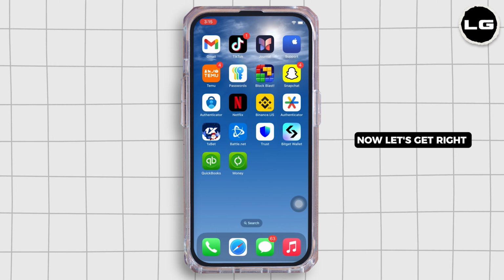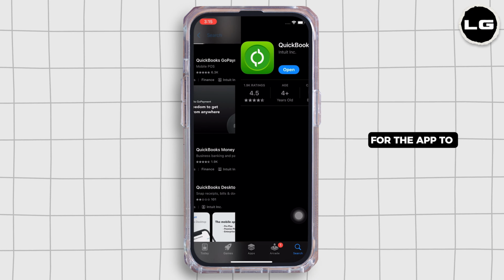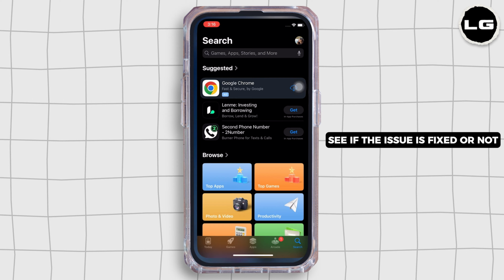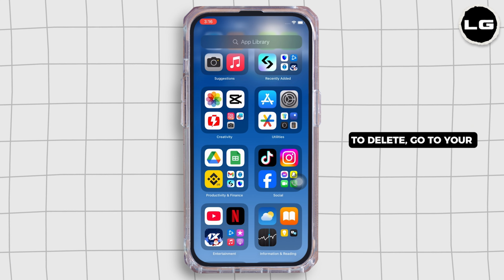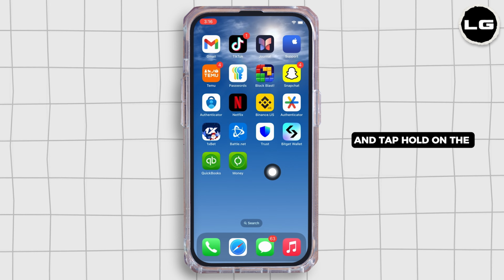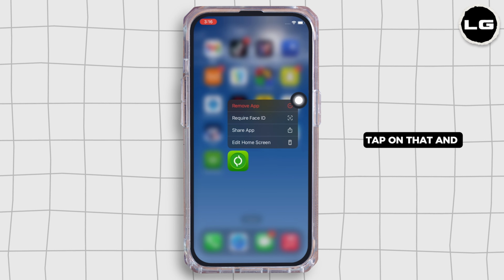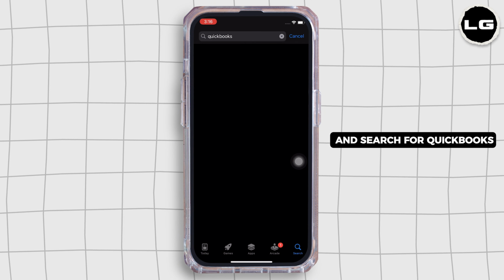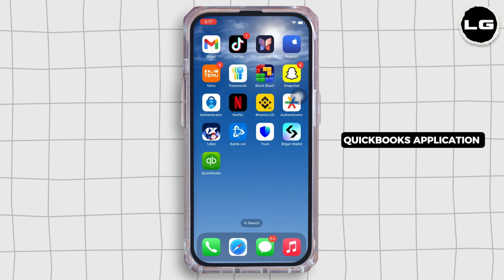How to Fix QuickBooks App not Working (2025)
**How to Fix QuickBooks App Not Working | Full Guide 📲🛠 | Master QuickBooks Troubleshooting in 2025**

Resolve issues with the QuickBooks app not functioning correctly with this comprehensive troubleshooting guide.

In this video:
0:00 - Introduction
0:05 - How to Fix QuickBooks App Not Working

This video outlines the most effective steps to diagnose and fix problems with the QuickBooks mobile or desktop app. Learn how to check for updates that might resolve bugs or compatibility issues, clear cache or data that might be causing the app to freeze or crash, and reinstall the app if necessary. Guidance on checking your network connections and adjusting settings for optimal app performance are also provided. Tips for contacting QuickBooks support and using community resources to resolve more complex issues are included.

Ensure your QuickBooks app runs smoothly and efficiently with our expert troubleshooting guide for 2025!

 the channel by becoming a paid member